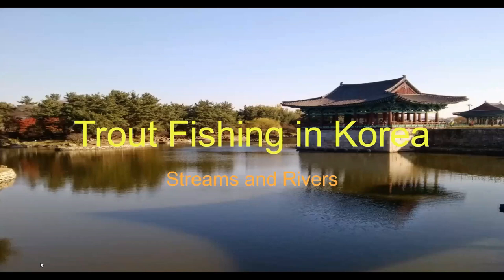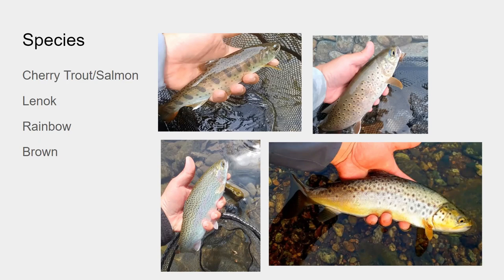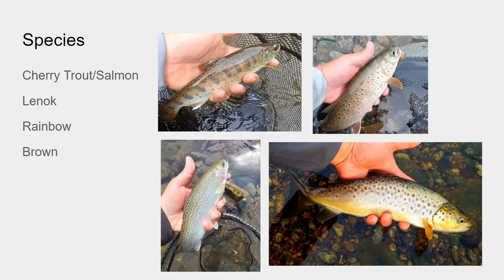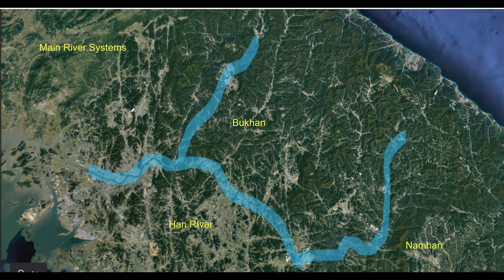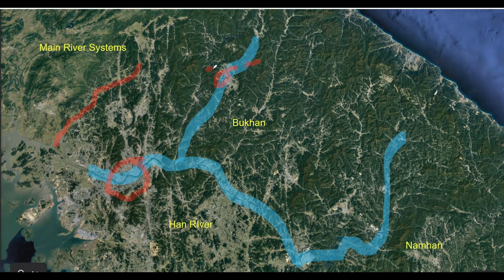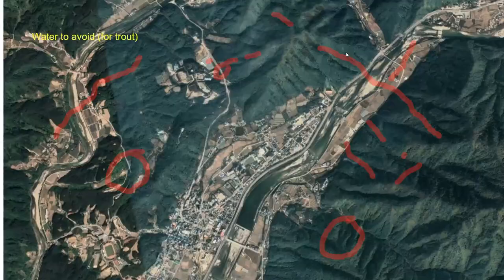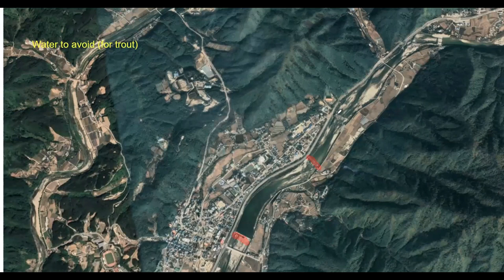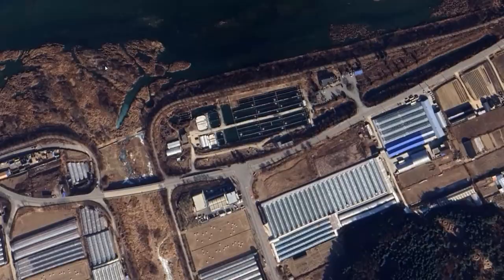Trout Fishing In Korea Streams and Rivers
I hope this helps you find water that holds trout. When you are looking at a map- focus on Gangwon Province. I have also left some easter eggs in my blog so please check that out too!